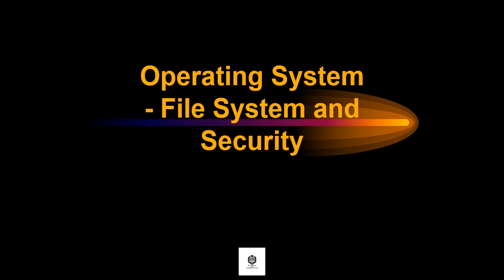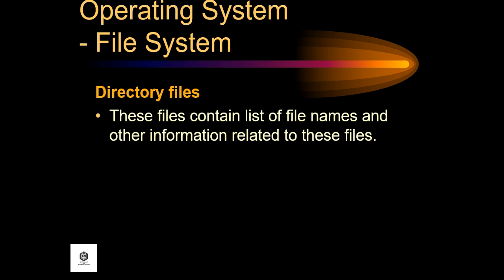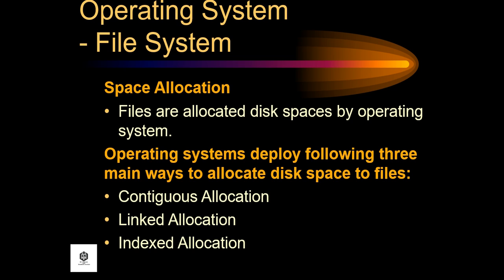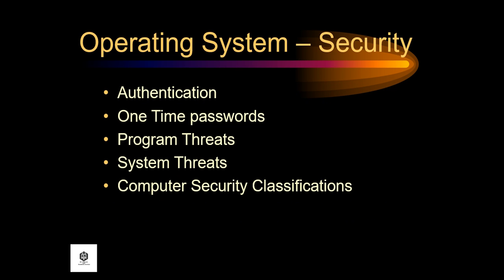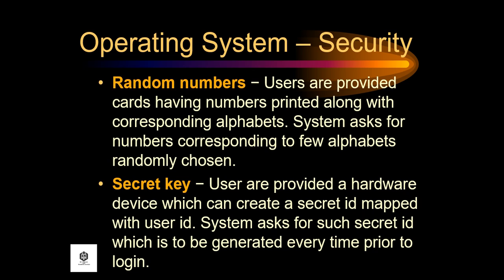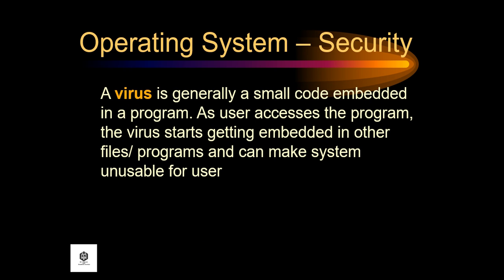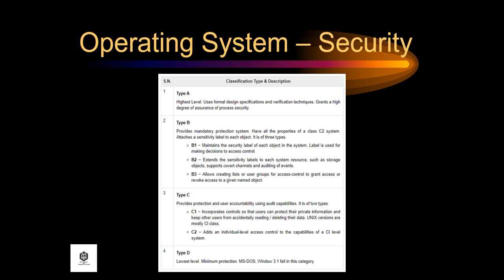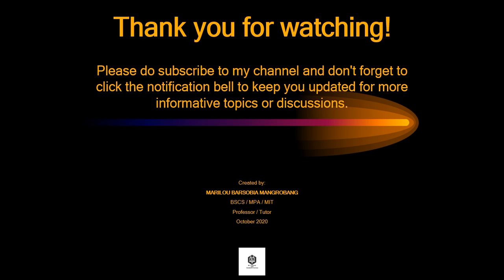Operating System (File System and Security)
A file is a named collection of related information that is recorded on secondary storage such as magnetic disks, magnetic tapes, and optical disks. In general, a file is a sequence of bits, bytes, lines, or records whose meaning is defined by the files creator and user.

Security refers to providing a protection system to computer system resources such as CPU, memory, disk, software programs and most importantly data/information stored in the computer system. If a computer program is run by an unauthorized user, then he/she may cause severe damage to the computer or data stored in it. So a computer system must be protected against unauthorized access, malicious access to system memory, viruses, worms, etc.: Authentication, One Time passwords, Program Threats, System Threats, and Computer Security Classifications.